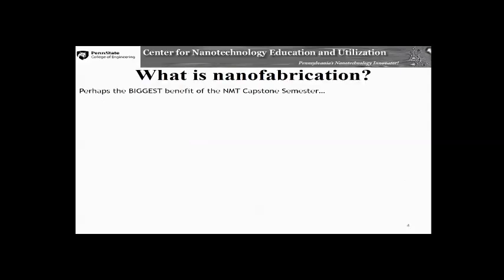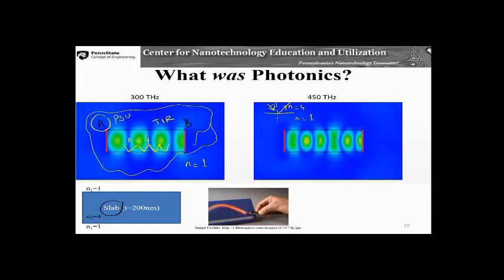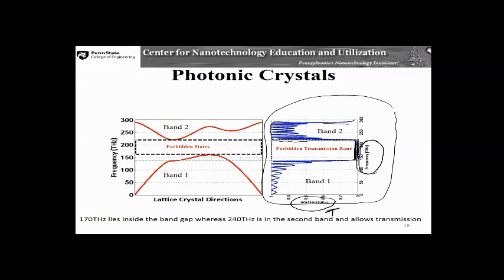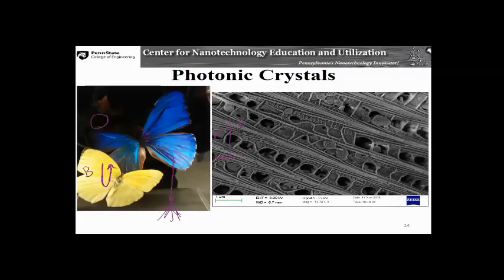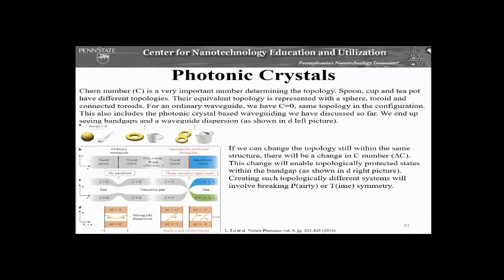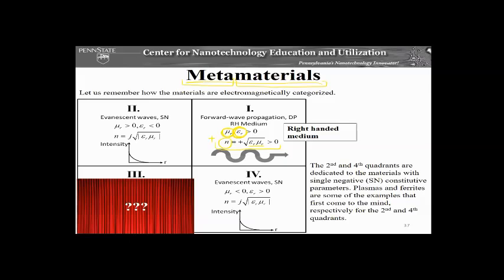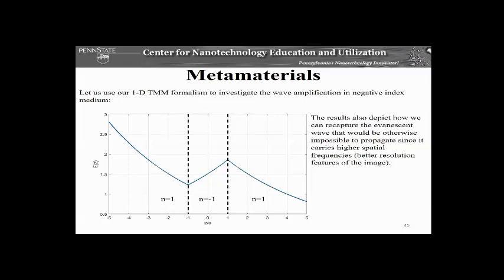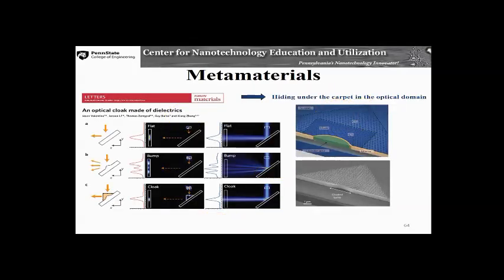Nanophotonics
This Program is funded by the National Science Foundation Louis Stokes Alliances for Minority Participation program (HRD 1826735).